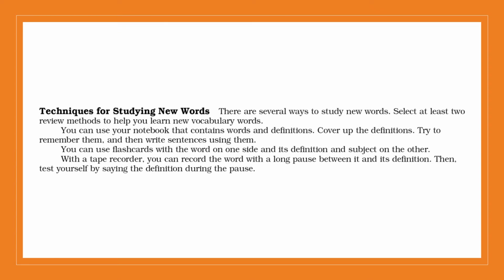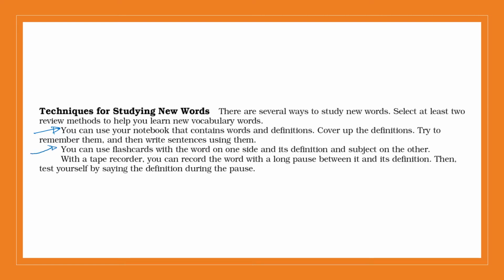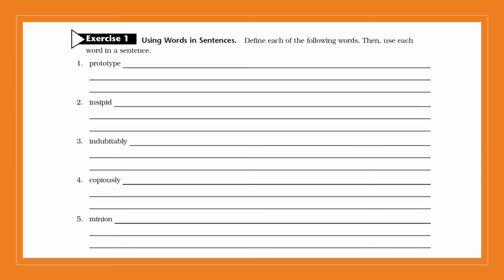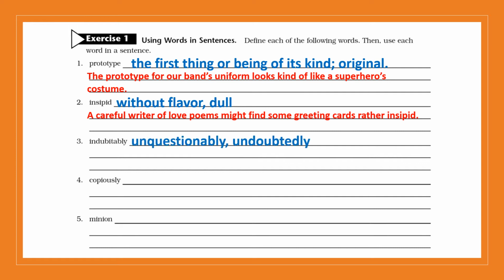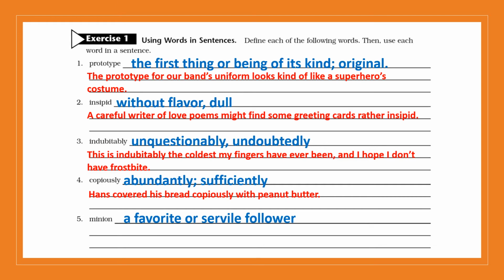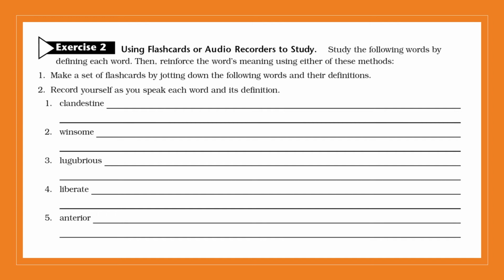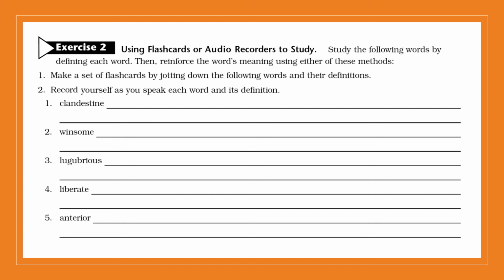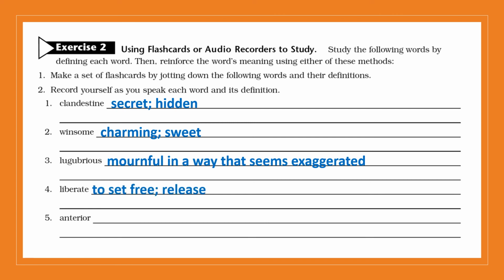Writing Coach - Grade 7 - Studying New Words - P. 220